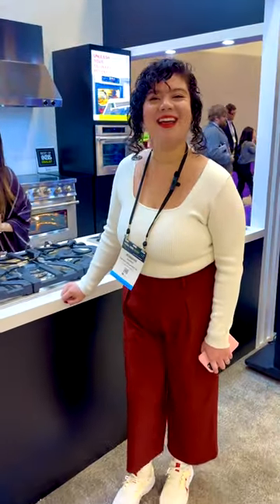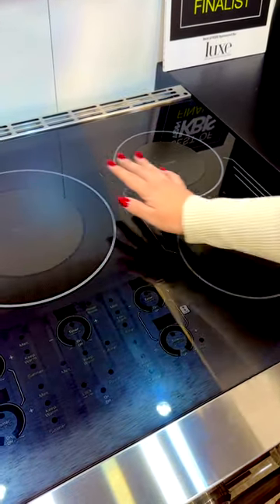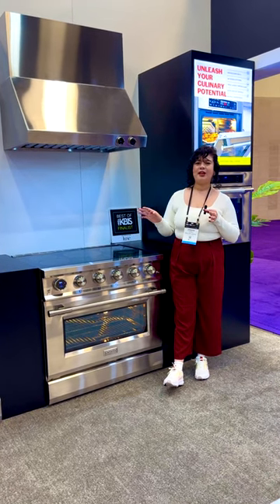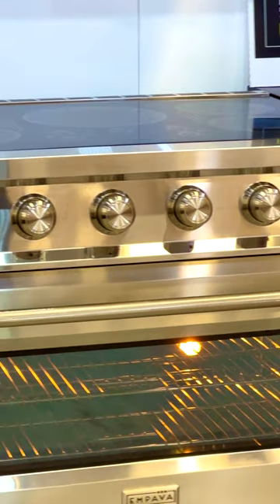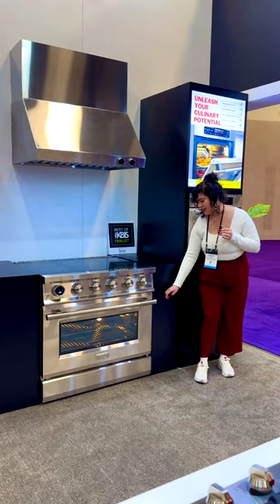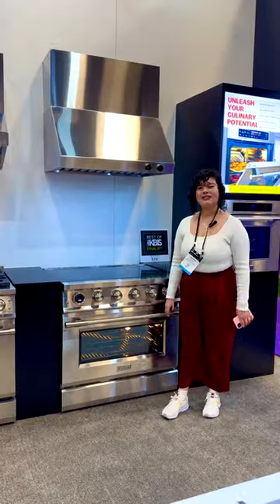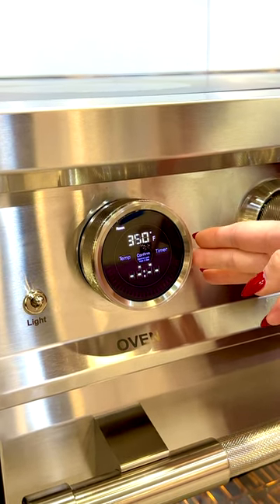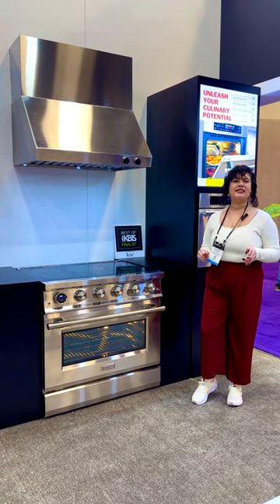New Arianna Innovation Series Induction Range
✨ New product alert ✨ We're so excited to introduce you to the Arianna Innovation Series Induction Range! Officially debuted at KBIS2024, this 36-inch beauty elevates any kitchen space with its timeless design + it's the industry’s first 36-inch induction range with a 4,000-watt center heating zone for residential use! 🤩🏆